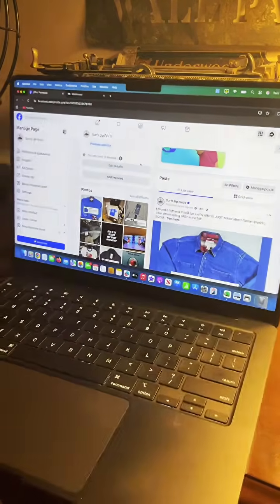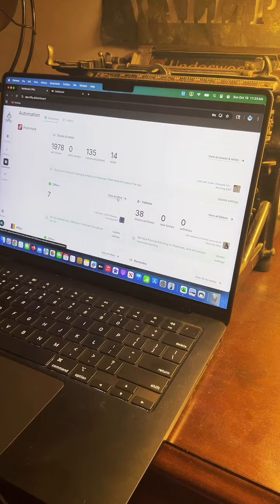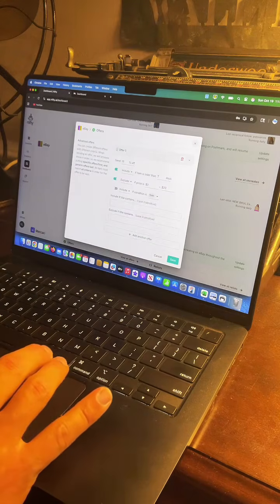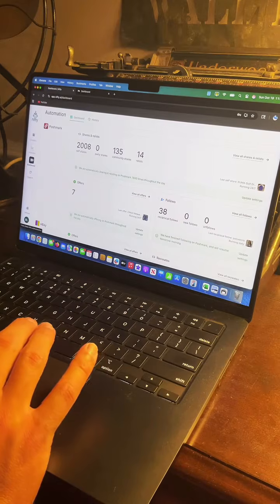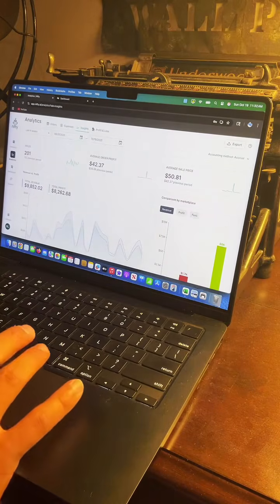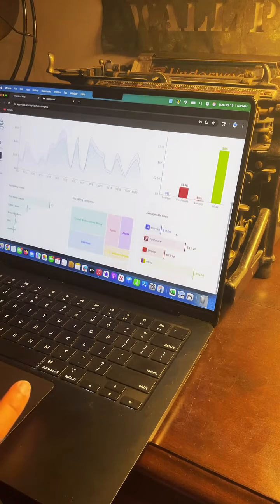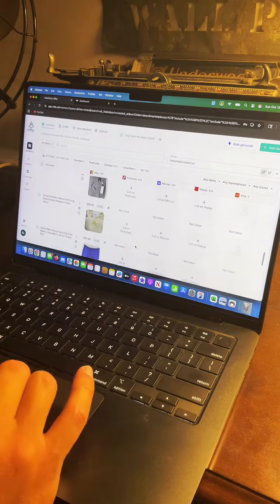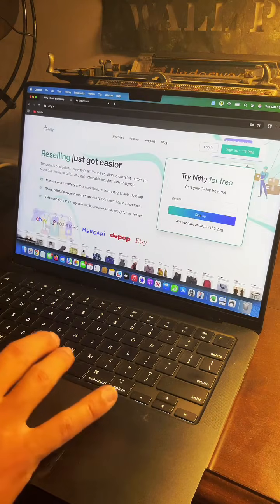How To Use Nifty Crosslister LIVE - Make More Sales Using Nifty Ai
Try Nifty For Free and a Discount Off your First Month